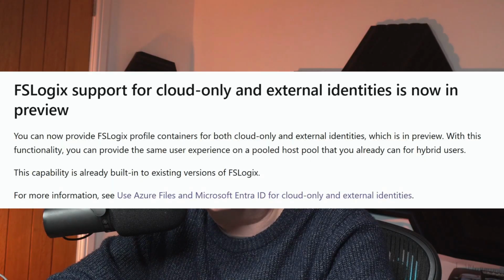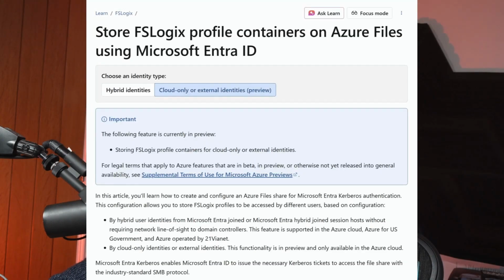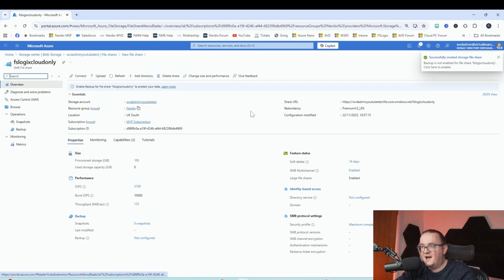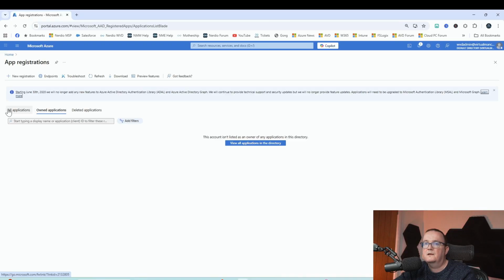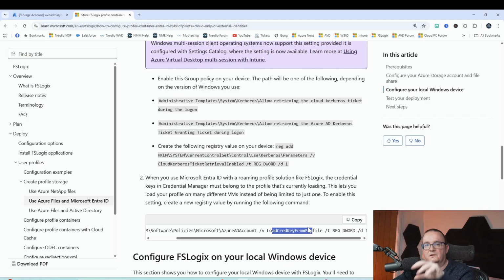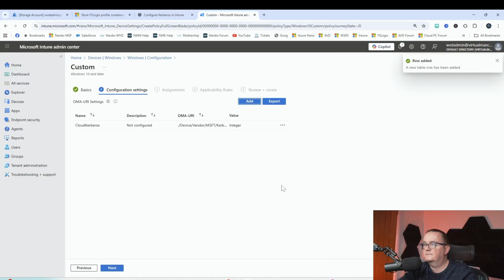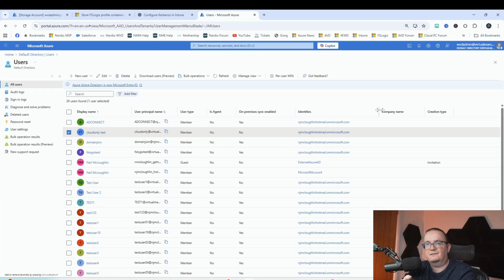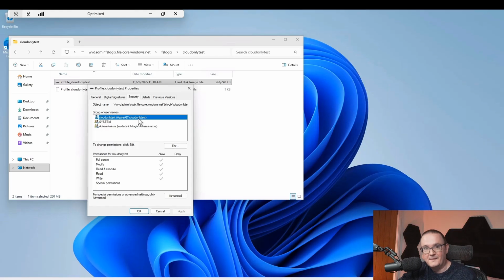FSLogix Profiles Just Got WAY Better for AVD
Microsoft just dropped the biggest FSLogix update we’ve seen in years

FSLogix Cloud-Only Accounts are now in public preview, and this changes EVERYTHING for Azure Virtual Desktop:

✅ No domain controllers
✅ No Active Directory sync
✅ No hybrid identity
✅ No NTLM
✅ No GPOs
✅ No AD Connect
🔥 A true Entra-only AVD environment is finally possible.

In this video, I’ll walk you step-by-step through the full setup:

If you’ve ever wanted a clean, cloud-native AVD environment… this is the moment.

💬 Drop your questions below — I reply to every AVD/FSLogix comment.

00:00 Introduction: The Problem with AVD and FSLogix
00:21 Microsoft's Game-Changing Announcement
00:58 Deploying FSLogix Cloud Only Accounts
01:22 Configuring Azure File Storage
02:10 Setting Up Identity-Based Access
05:08 Configuring Session Hosts
08:24 Testing the Configuration
10:37 Conclusion and Final Thoughts